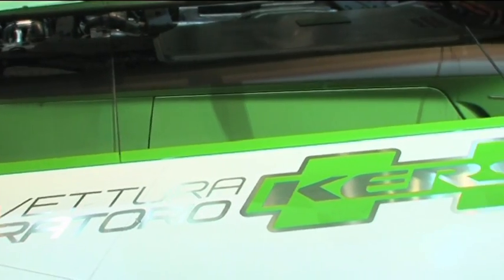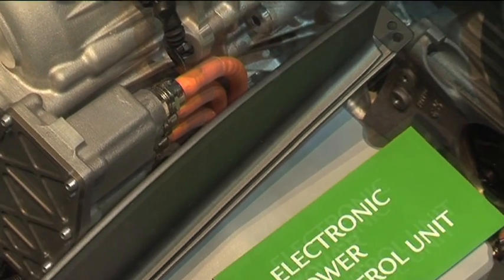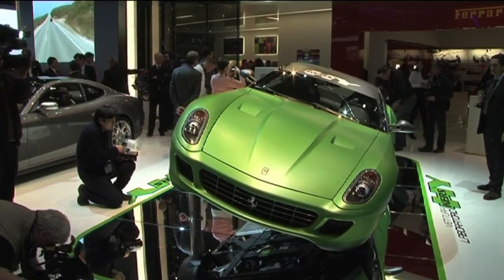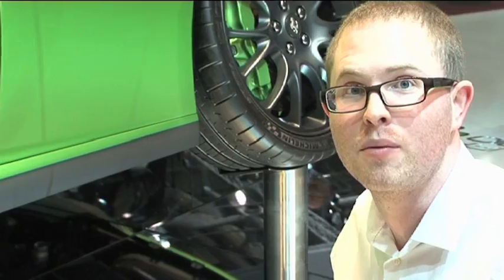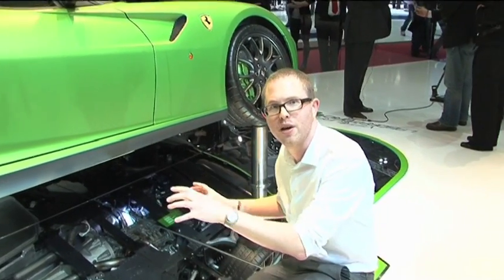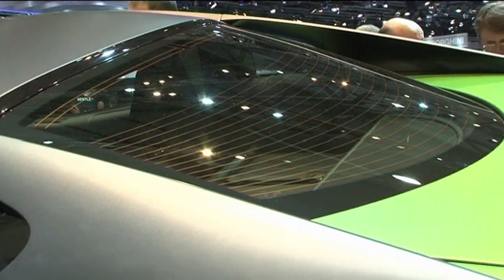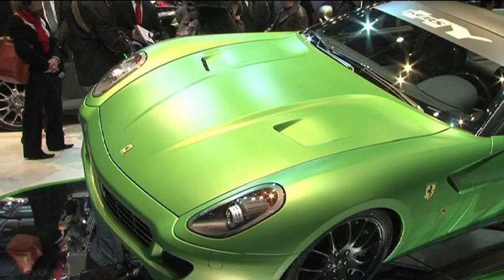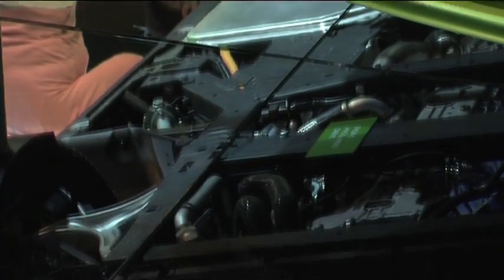Ferrari 599 Hybrid - Fifth Gear Web TV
First look at Ferrari's new hi-tech solution to reducing emissions and improving fuel economy - by adding the KERS system to their road cars. For more videos, news and reviews go